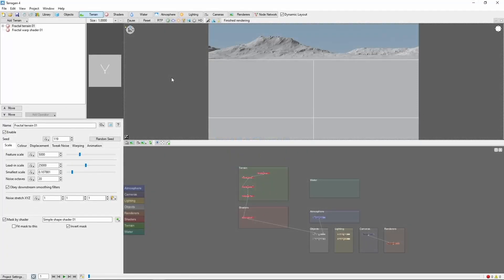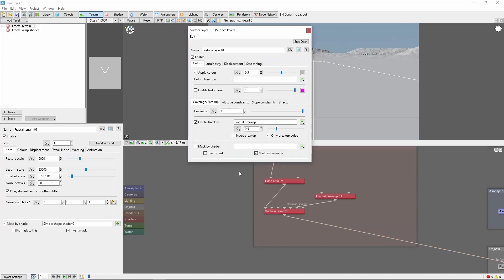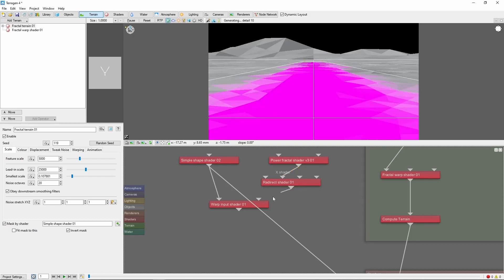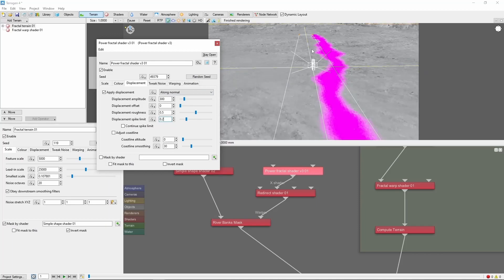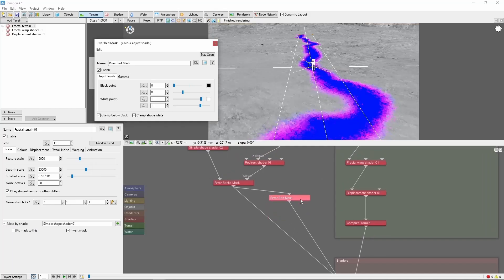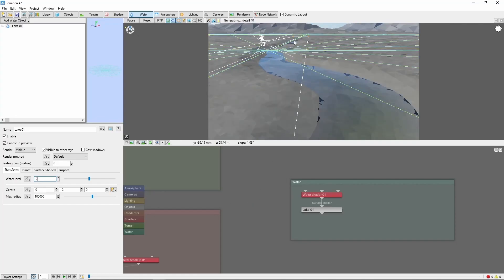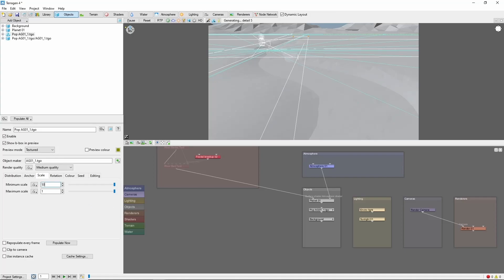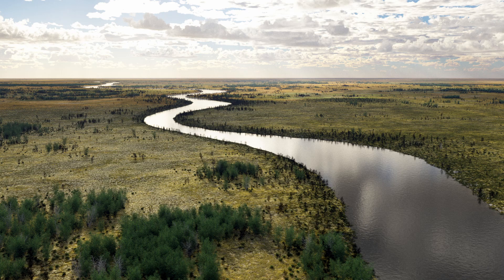Terragen 4 Basics: Build a Basic River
A quick overview of creating a basic mountain in Terragen.  This video is part of beginner tutorial series on Terragen 4.